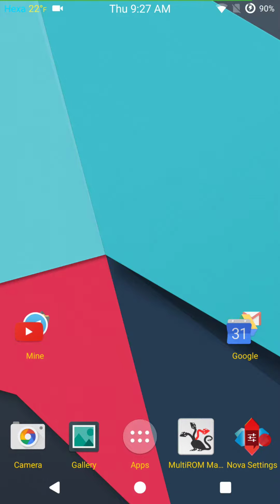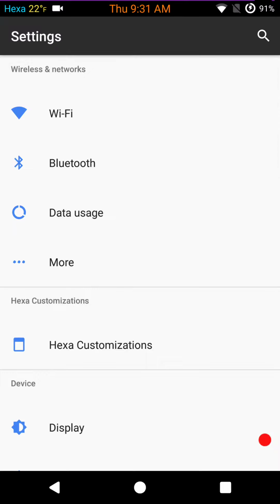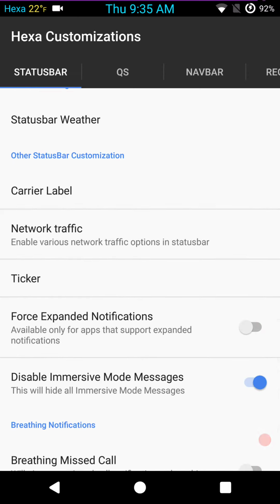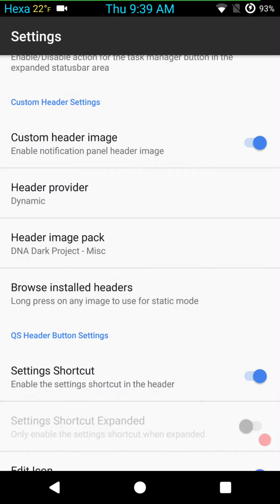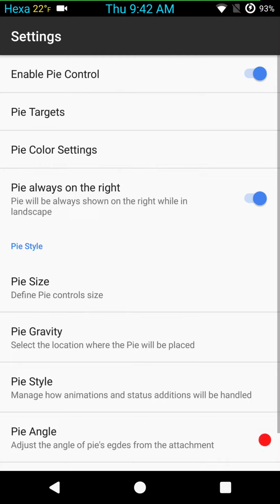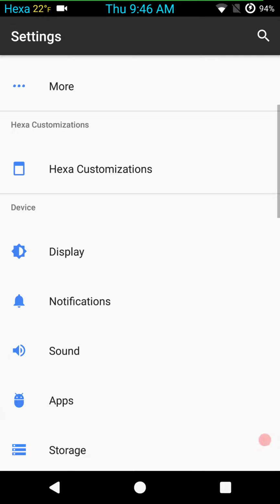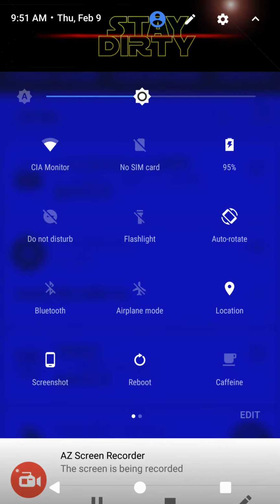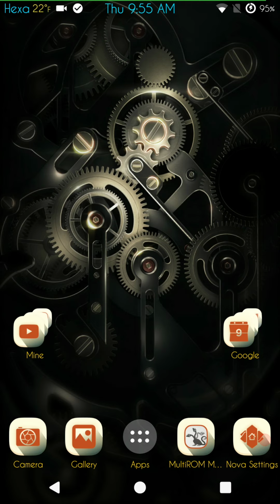Overview of Hexa OS Project for the Nexus 6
This is my review of the rom Hexa OS for the Nexus 6 running Blackbirs kernel because of forced encryption. This rom is based from Lineage OS and by default, Lineage OS forced encryption. This rom is also available for the 6p and I think the One Plus one as well as many other devices.
XDA link to Hexa Project

Link to my Google Plus Community for links to other reviews and awesome mods as well. You can find the FED patch link in my Community welcome drop down along with other very useful links

Link to the Open Gapps project apk in the PlayStore. This is a must have app for any crack fkasher..lol...